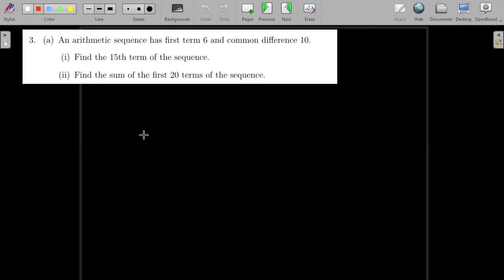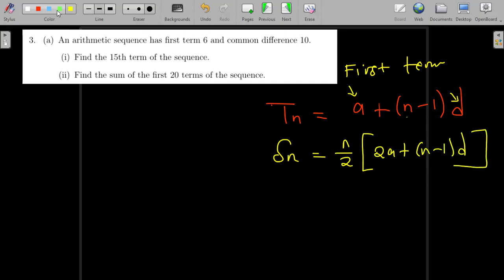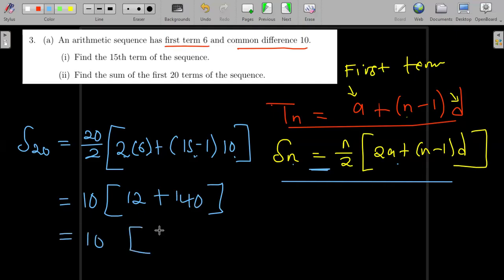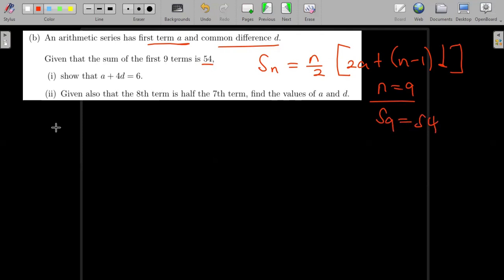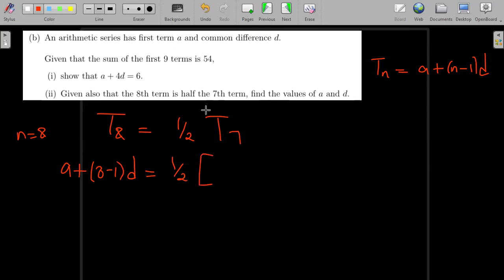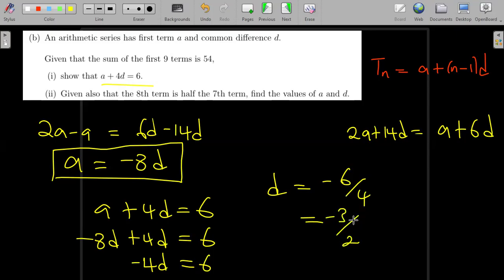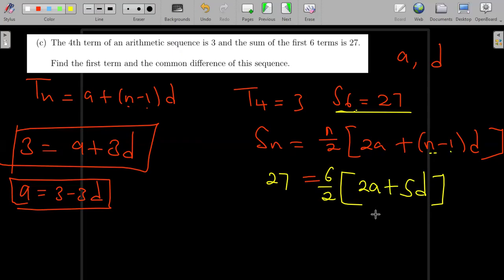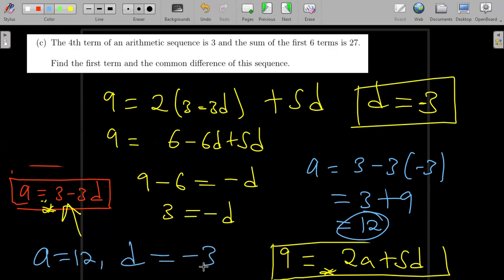ARITHMETIC SEQUENCES PRACTICE QUESTIONS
In this video we discuss ARITHMETIC SEQUENCES